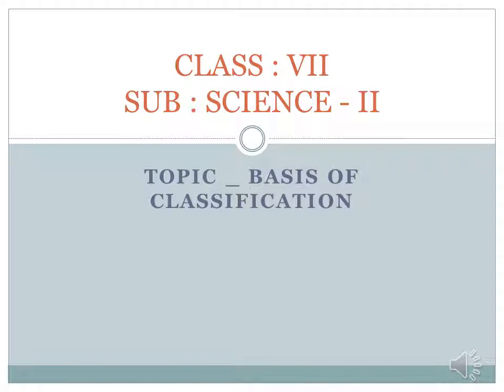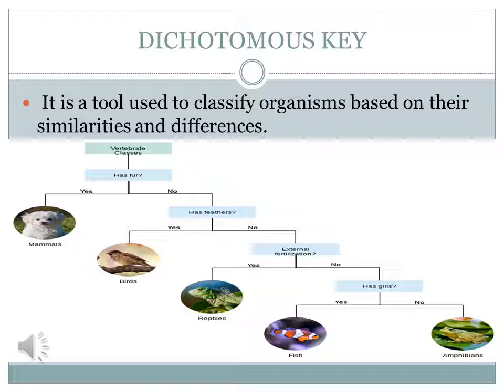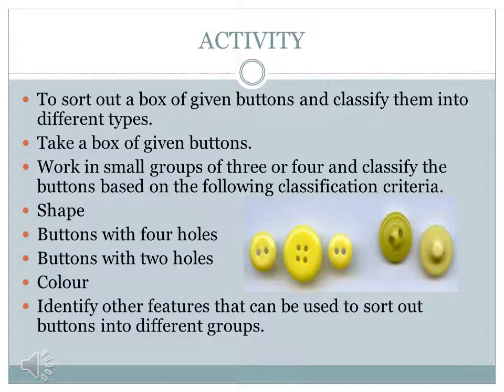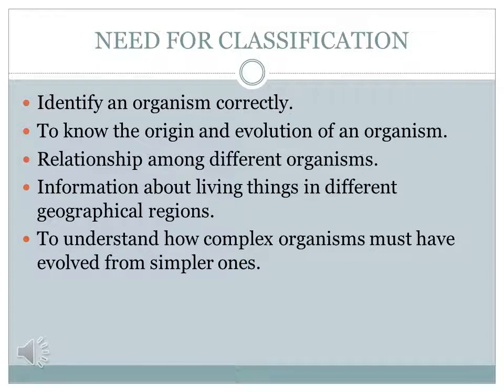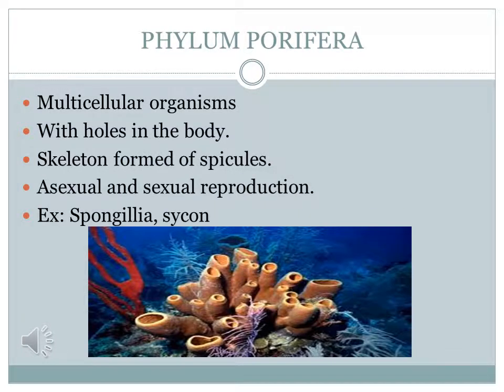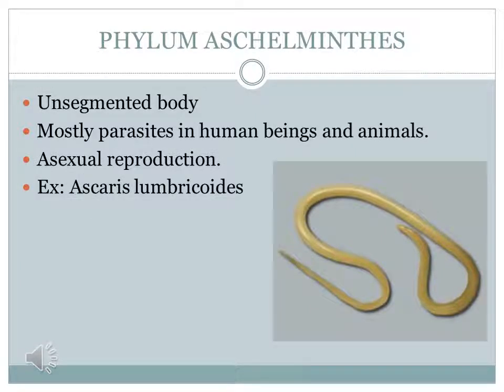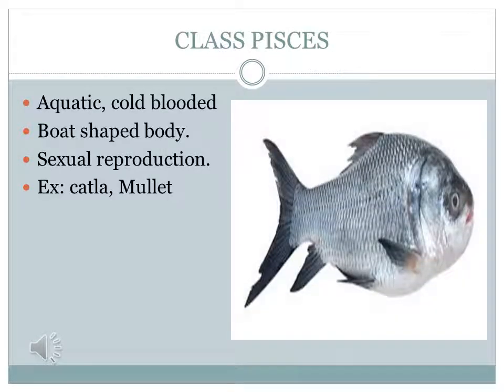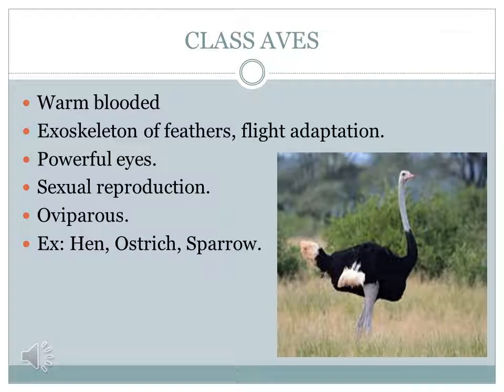basis of classification